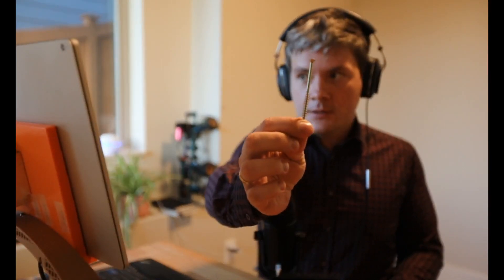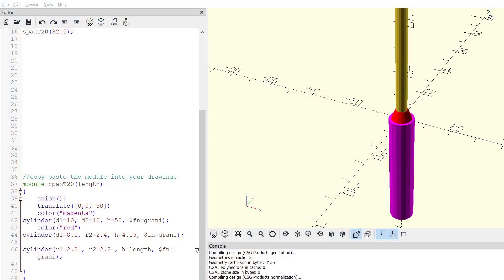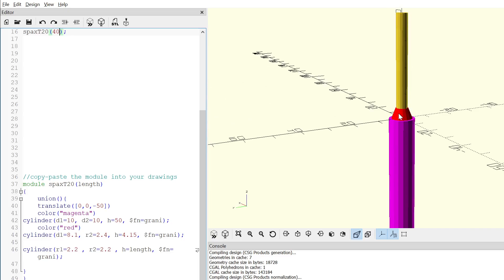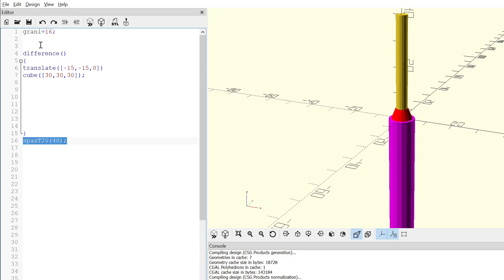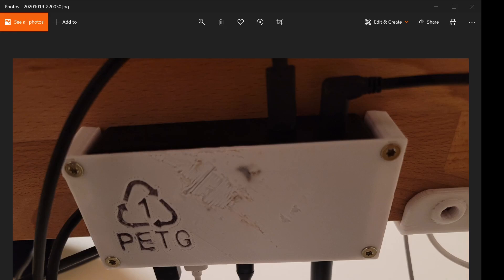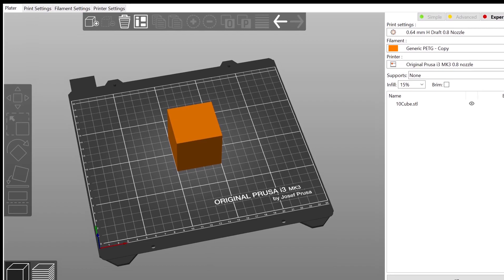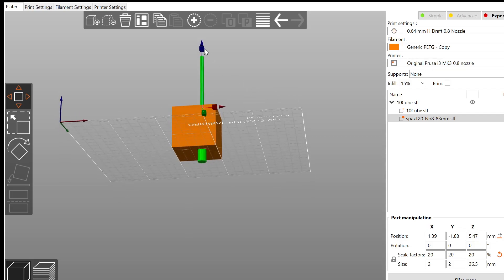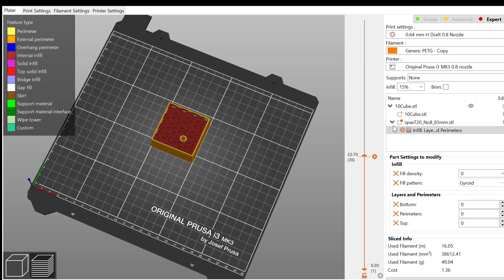How to put in screws into a 3D model using OpenScad or in slicer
Learn how to put countersunk screws into 3d models and prints. Example shown in OpenScad, and in slicer.
Here is a utility model of common Spax #8 torx 20 screws (1.25, 1.5 and 3.5 inches):